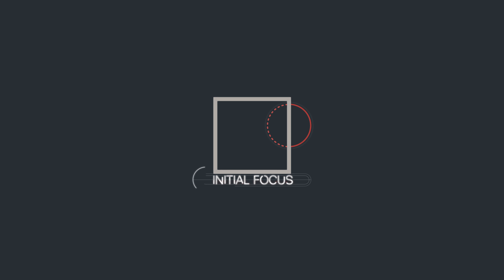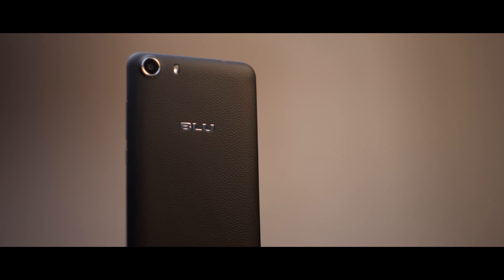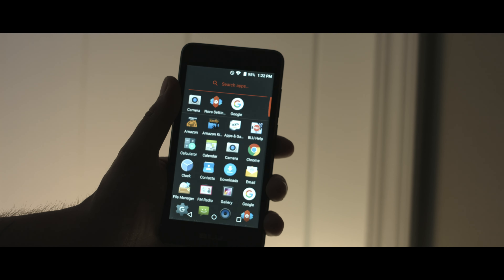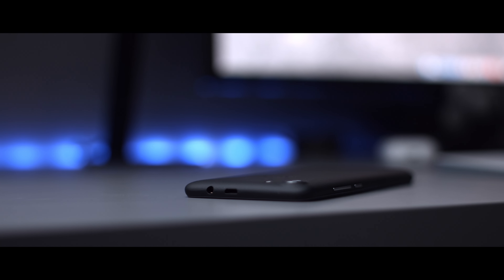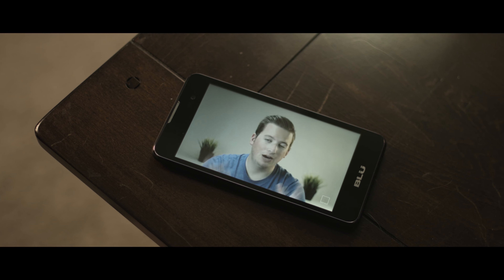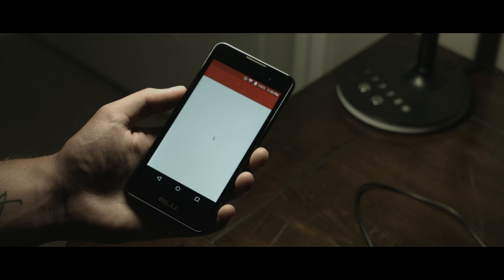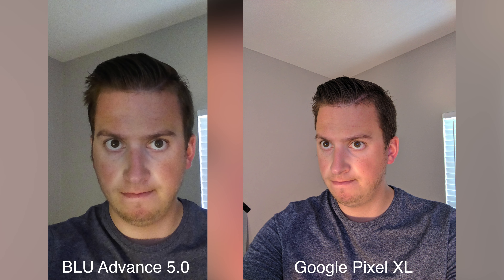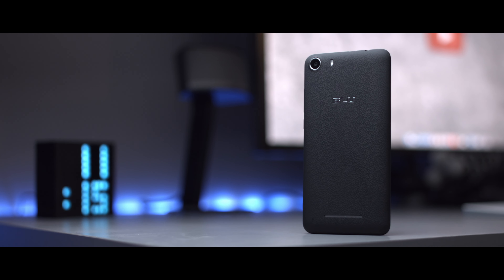The BEST $60 Android Smartphone?!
BLU Advance 5.0: (Amazon)

MY GEAR

-BlackMagic Design 4K Production Camera: (Amazon)
-BlackMagic 4K video Assist Monitor: (Amazon)
-Rokinon 35mm Cine Prime: (Amazon)
-Rode NTG4+ Shotgun Mic: (Amazon)
-Zoom H4n: (Amazon)
-Manfrotto MVH502A,546GB-1 Tripod: (Amazon)
-Manfrotto Carbon Fiber Tripod: (Amazon)
-Selens N1 Slider + Extension Kit: (Amazon)
-Panasonic G7: (Amazon)
-Tenba Video Back (airplane safe): (Amazon)
-Apple Mac Pro: (Amazon)
-Bose Companion 5 Speakers: (Amazon)